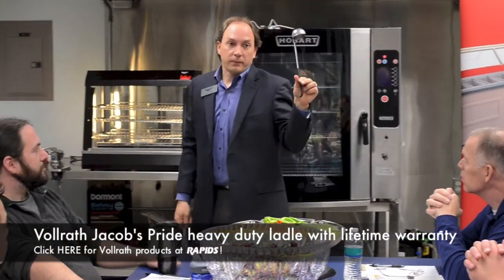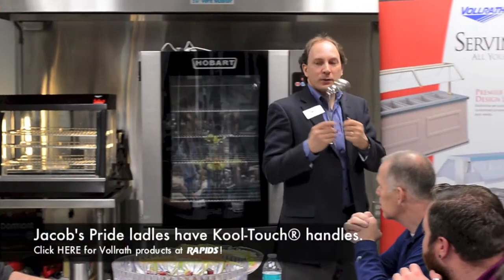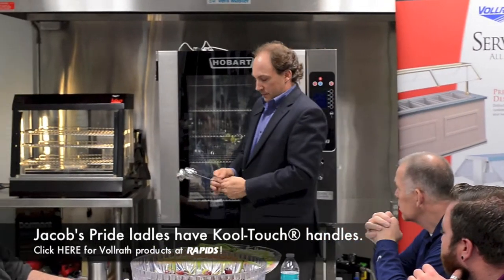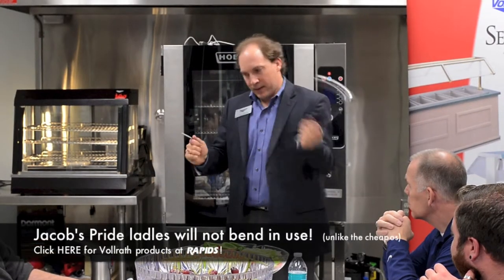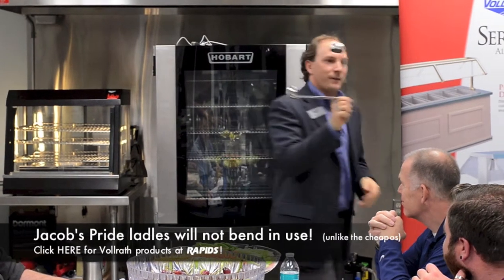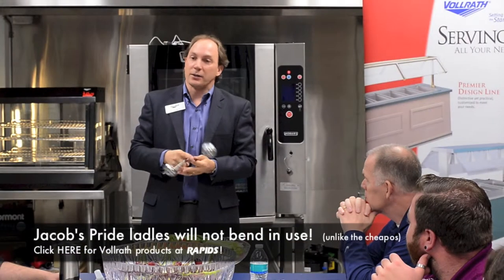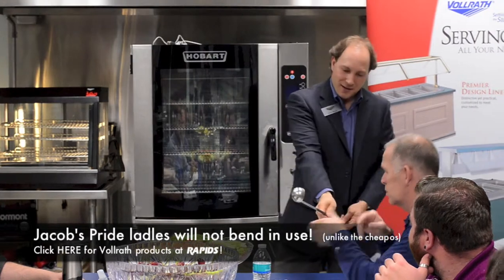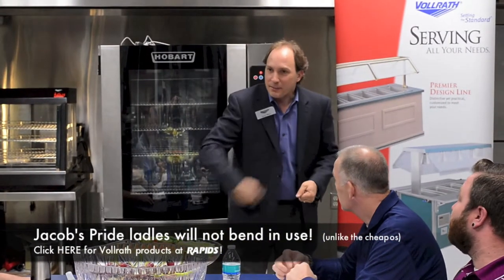Vollrath Jacob's Pride Collection Ladle Strength Demo at RapidsWholesale.com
In this commercial kitchen ladle demonstration, Jason Mercil (District Sales Manager) from The Vollrath Company, shows us the benefits of Vollrath Jacob's Pride Collection commercial kitchen ladles.  In this experiment we see how easily a budget ladle bends, and how it is nearly impossilbe to bend the Vollrath Jacob's Pride ladle.  Vollrath Jacob's Pride ladles also come standard with Kool-Touch® handles and have lifetime warranties!  To find out more, or to order, buzz us toll free at 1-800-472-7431 or click on our online chat to reach a Rapids expert!

Here is the transcript:

This ladle from ours is a Jacob's Pride.  She mentioned earlier, lifetime warranty, heavy duty ladle.  But why, I mean what would you, why would they buy one versus the other?  Kool-Touch handles? Kool-touch handle is one, yes.  So, very effective demonstration.  It's a little harder on the shorter ones.  With ours you can't do it.  The metal itself, I'll pass it around, there's just no way.  All it takes for them okay is the next time ladling something out of the bottom and it's scraping on the bottom, and it bends right in their hand.